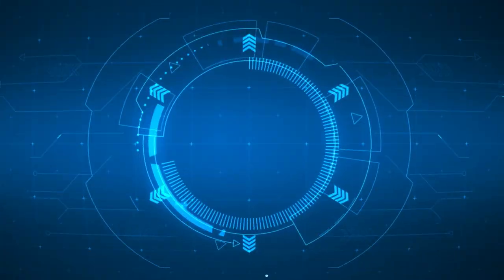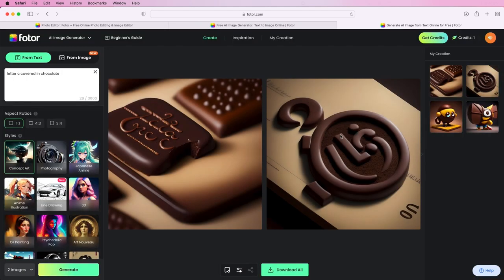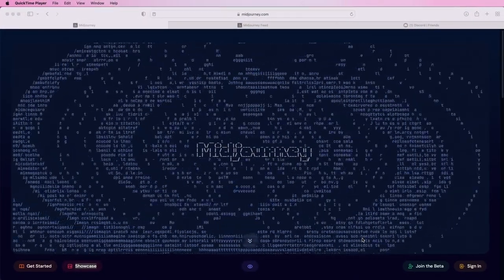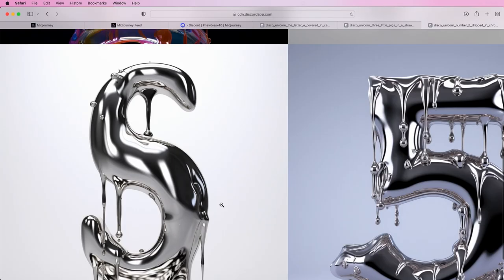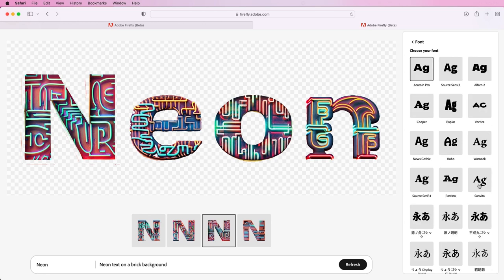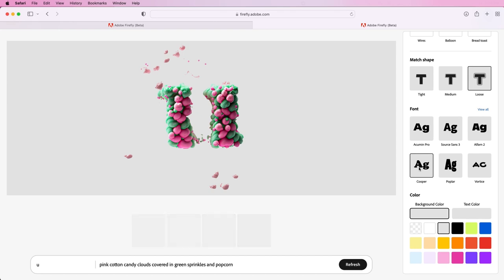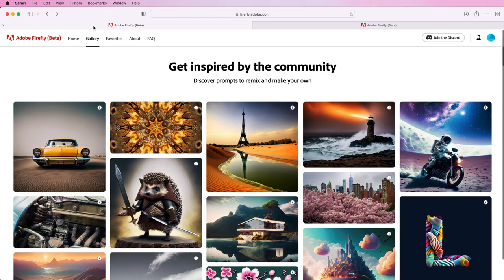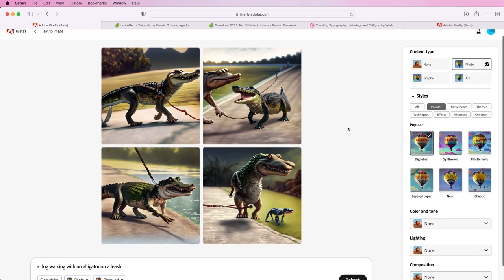AI Sucks With Text. What Can Adobe Firefly Do to Change That?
Don't settle for lackluster AI-generated content any longer. Embrace the power of Adobe Firefly’s text effects and witness a new era in AI-driven creativity. But is it all it’s cracked up to be? Follow Ashlee Harrell as she answers this question and more.

00:00 Introduction
00:31 What Are AI-Generated Images?
06:36 How to Create AI Images?
09:50 Limitations of Adobe Firefly Text Effects
11:20 Should You Use AI Image Generators?

Read more on "AI Sucks With Text. What Can Adobe Firefly Do to Change That?" on Envato Tuts+

Envato Tuts+
Discover free how-to tutorials and online courses. Design a logo, create a website, build an app, or learn a new skill